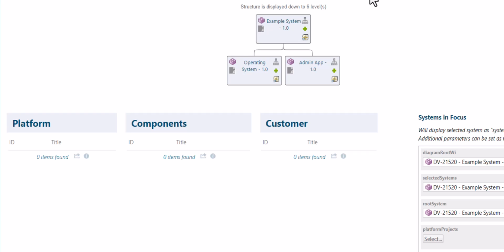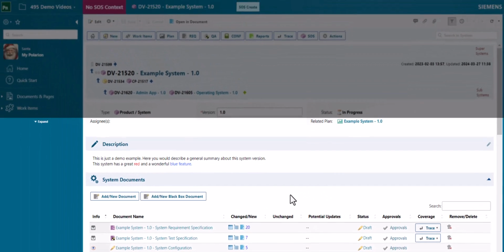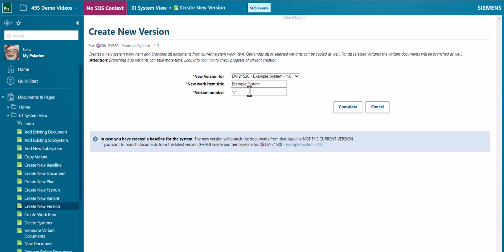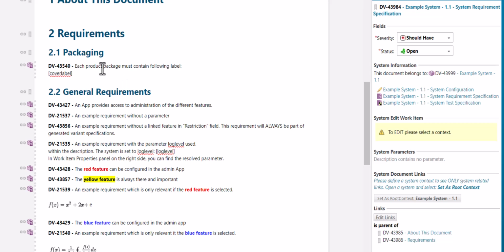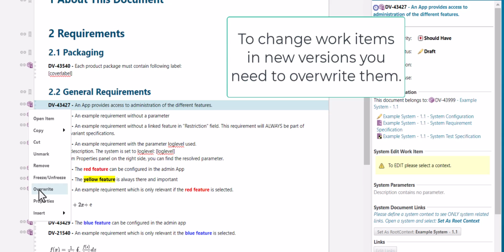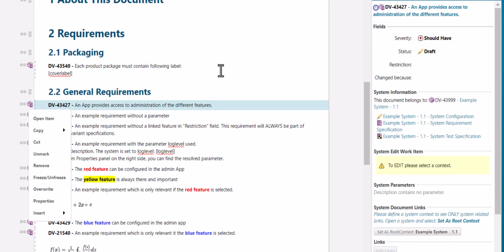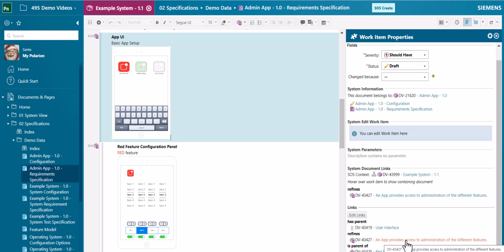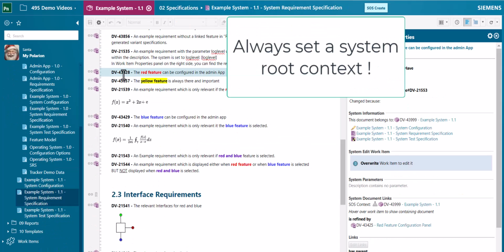SOS Template in 5 Minutes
Just an overview on the 3 very basic concepts of the system of systems template
 - how to edit and change requirements in different system versions
 - what is a system context